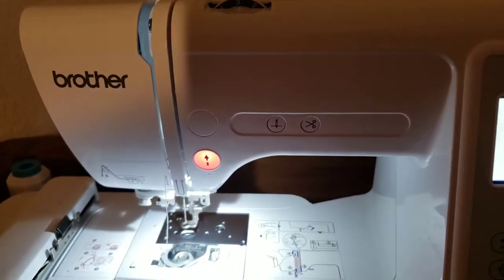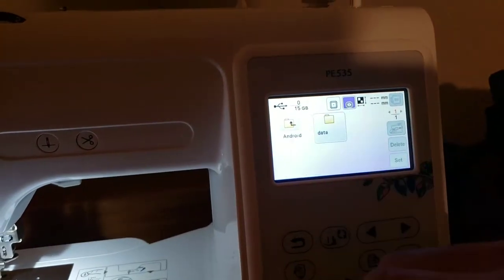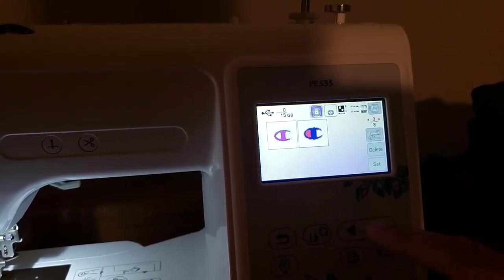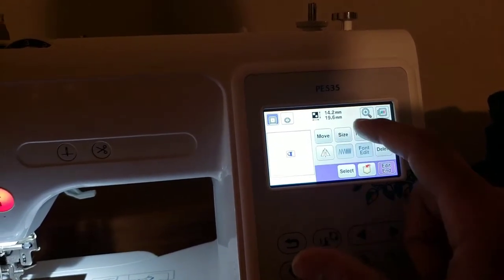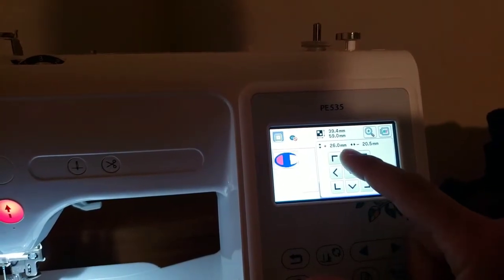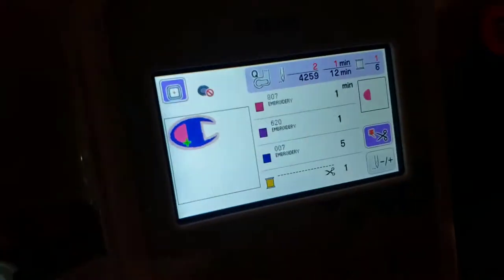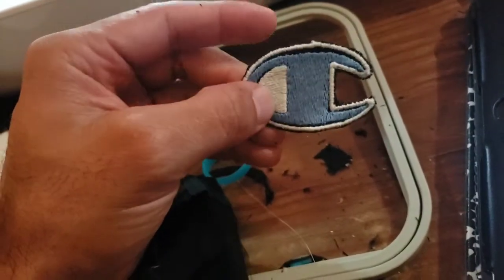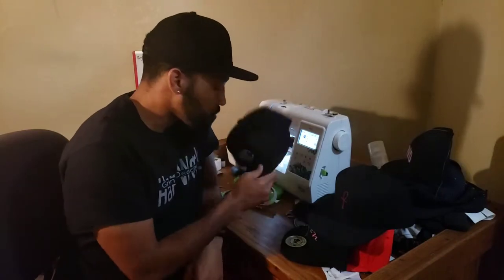Embroidery patch - custom hat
Making an embroidery patch using my brother pe535 machine.

Brother pe535

embroidery thread

tear away backing

colored bobbin

cotton fabric

embroidery needles